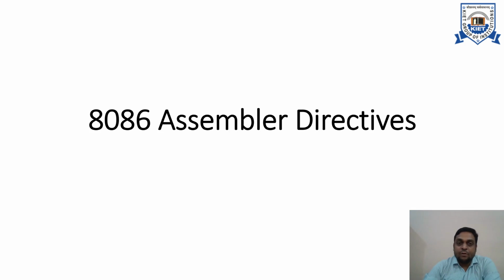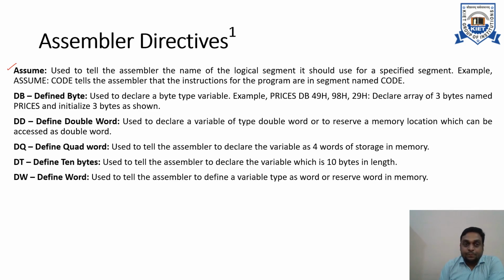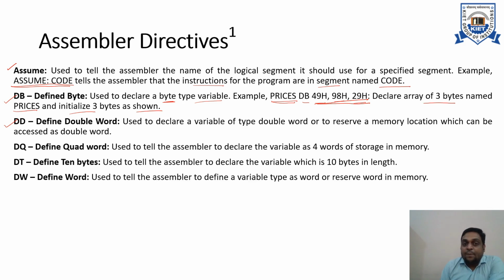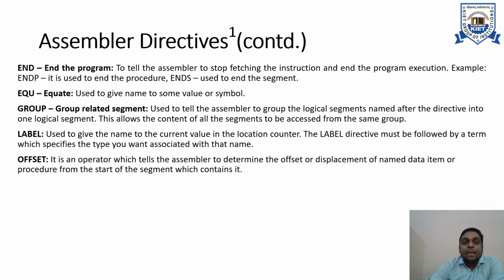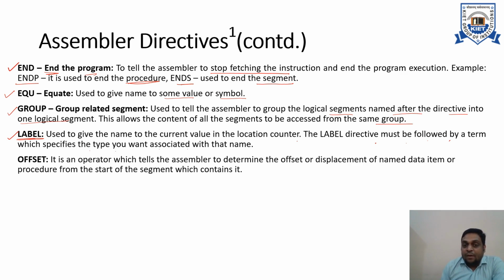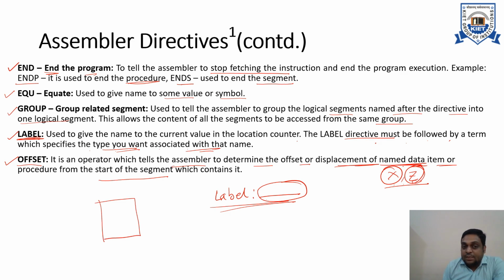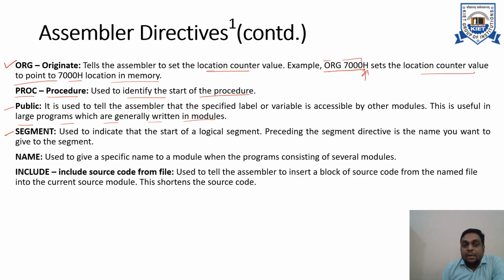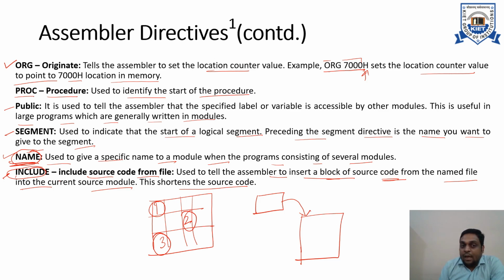B.Tech_CSE/CS/IT/CSIT_4Sem | 8086 Assembler directives| Prof. Zatin Gupta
B.Tech_CSE/CS/IT/CSIT_4Sem | Microprocessor | 8086 Assembler directives